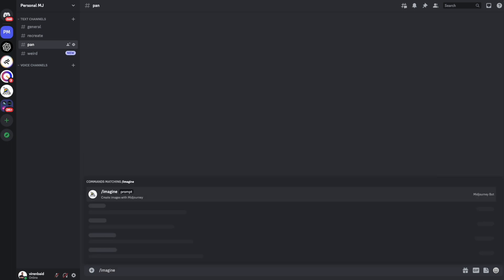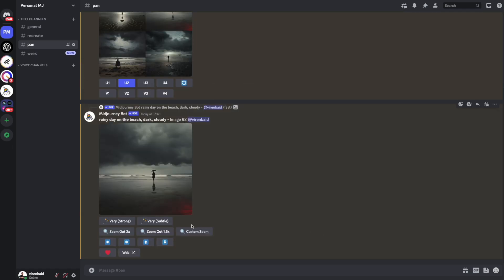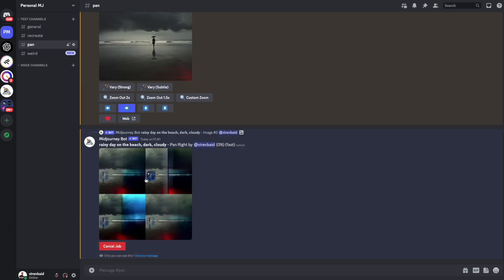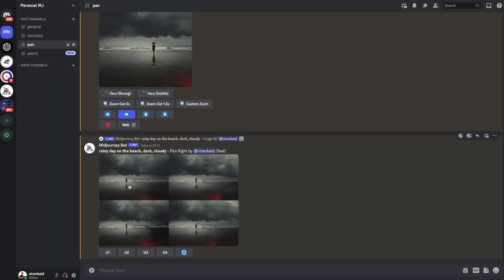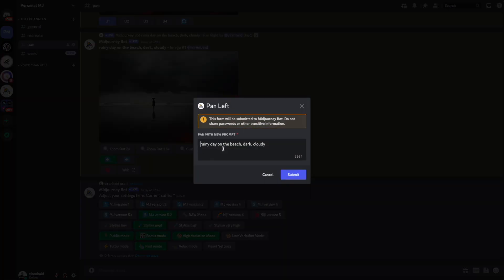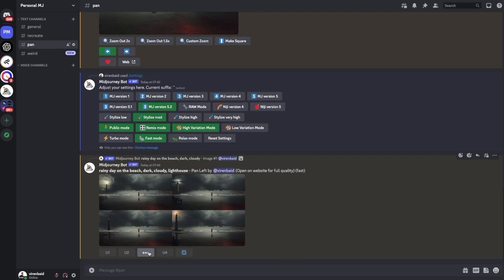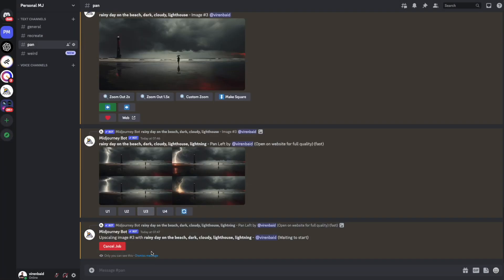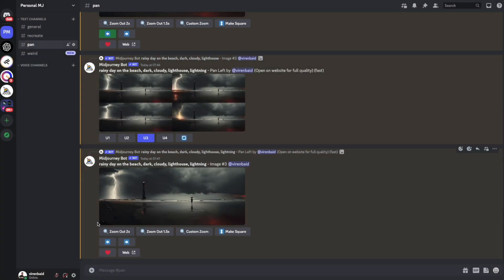Extend/Pan Images in Any Direction with Midjourney | July 2023 Update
In this video I will show you how to extend your image in any direction in midjourney with a new feature that was released in July 2023 called "pan".
We will also use the remix mode along with pan.